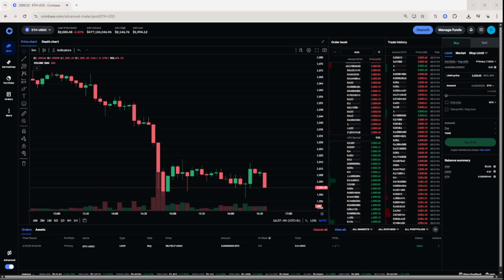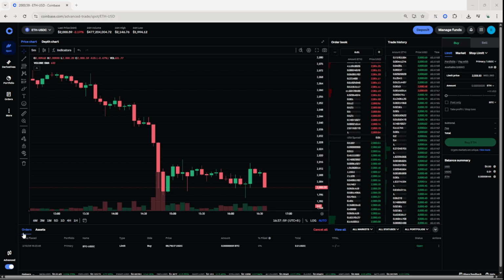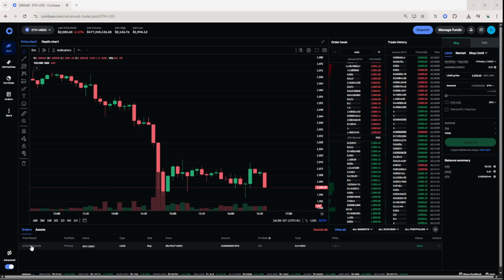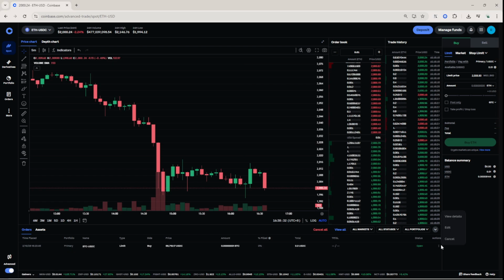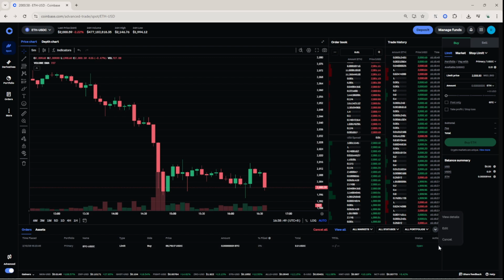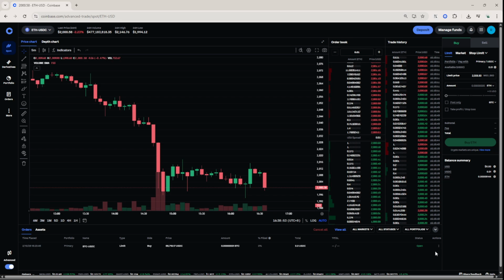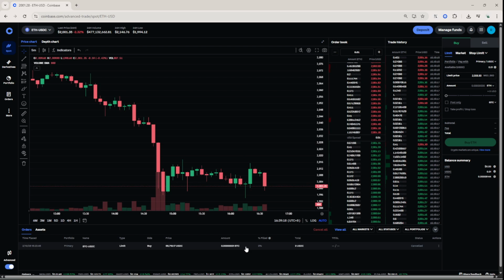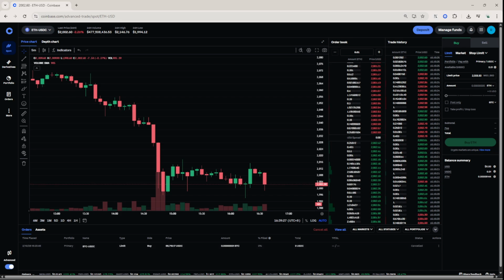How To Cancel Open Orders On Coinbase [Quick Steps]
In this quick Coinbase trading tutorial, you’ll learn how to cancel open orders so you stay in full control of your trades. Pending limit or stop orders can execute unexpectedly during volatile markets, so knowing how to review and cancel them fast helps protect your funds and avoid unwanted fills.

🔹 What You’ll Learn:
-How To Open The Orders Or Advanced Trade Section Inside Coinbase Quickly
-How To View All Active Limit, Stop, And Pending Orders Clearly
-How To Cancel Individual Orders Or Multiple Orders In Seconds
-How To Edit Orders Instead Of Canceling When Adjusting Prices
-How To Check Order Status Including Filled, Partial, Or Pending
-How Fees Work When Canceling Versus Executing Trades
-How To Avoid Accidental Executions During Sudden Price Swings
-How Active Traders Manage Orders Daily For Better Risk Control

💡 Pro Tip: Always double-check open orders before logging off. Forgotten limit orders can trigger overnight and disrupt your strategy or portfolio allocation.

By the end of this video, you’ll confidently manage and cancel Coinbase open orders quickly so you maintain complete control over every trade.